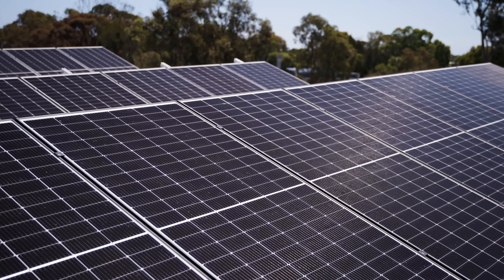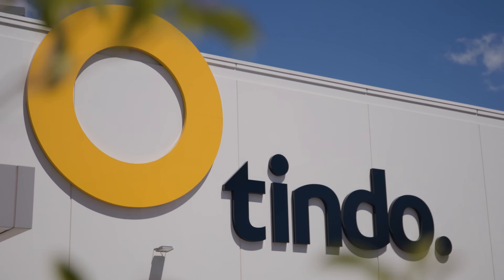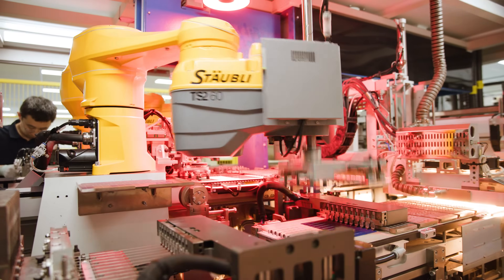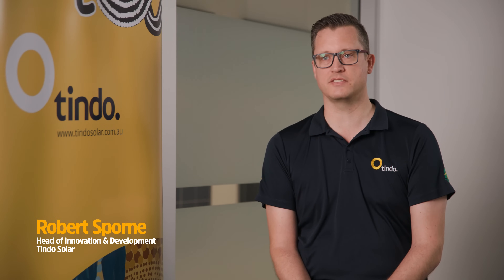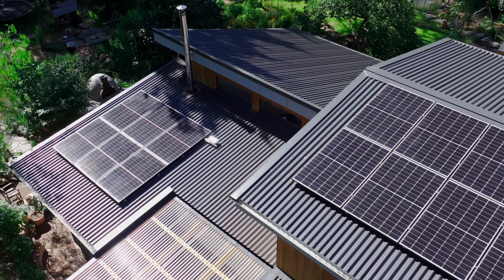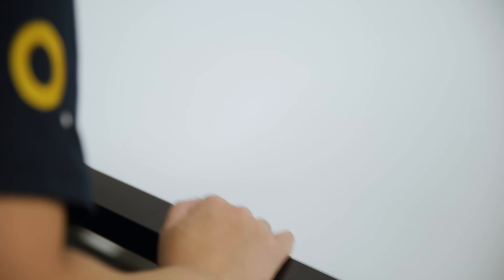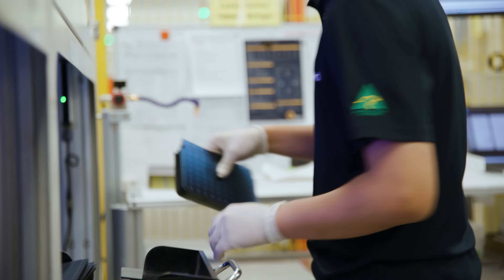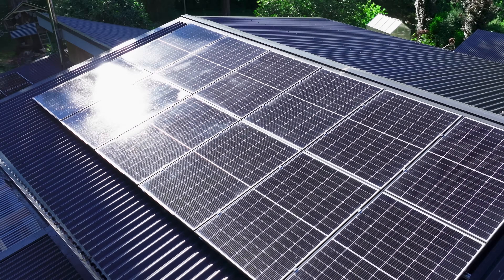Tindo | Australian Made Solar Panels | Australian Makers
Designing, engineering, and manufacturing solar panels in the heart of Australia, Tindo is a trusted name in the solar solution industry.

Founded in 2011, ‪Tindo was born from a desire to craft a high-quality solar panel, purpose-built to conquer the challenging variety of conditions the Australian climate is known for. Today, Tindo directly employs over 65 staff in its Adelaide head office and factory and indirectly supports employment in other industries with its national and international distribution channels.

Tindo Solar’s advanced manufacturing facility in South Australia is a hub of innovation and automation, uniquely combining robotics, AI and human capabilities to produce quality solar panels known for exceptional quality and unwavering performance.